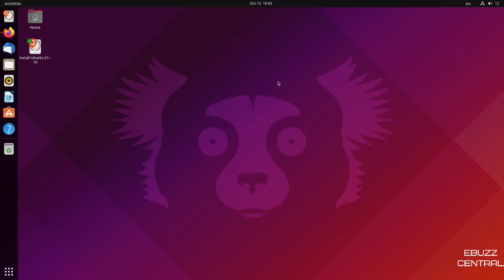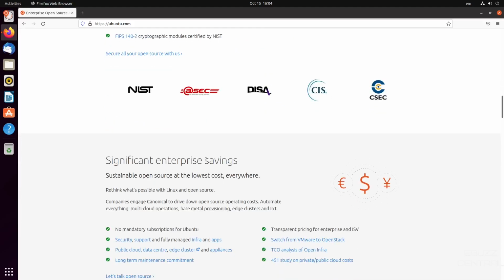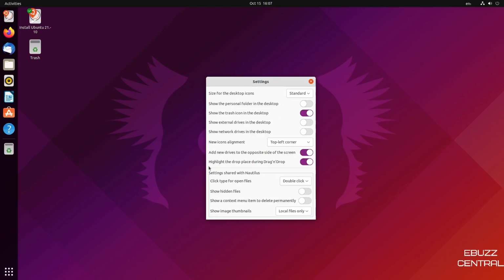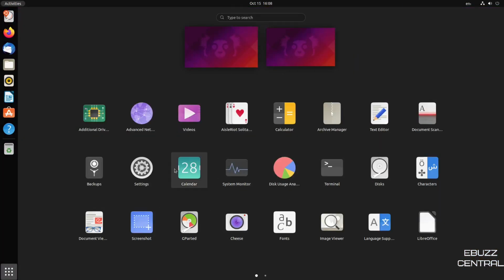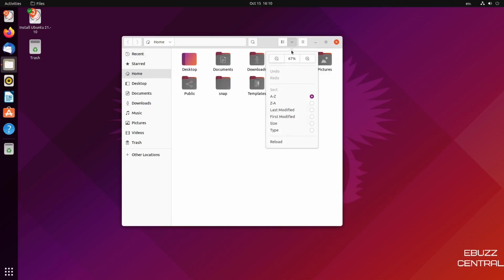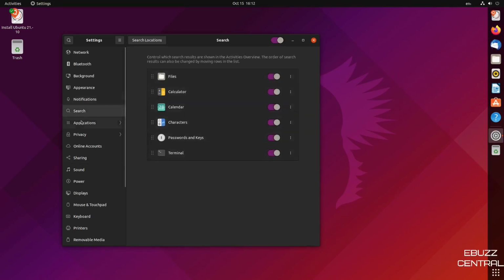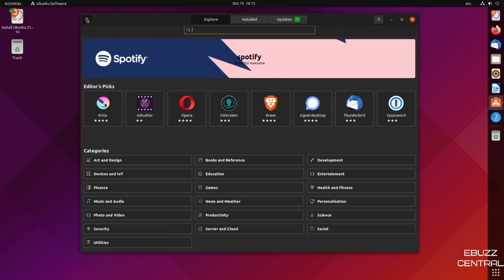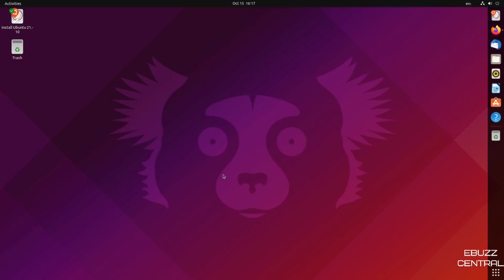Ubuntu 21.10 | Gnome 40 - Overview & First Look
A quick look at Ubuntu 21.10 the rock solid distro from Canonical.

One of the features highlighted by Canonical is actually a Windows feature. "Windows developers will be delighted with out-of-the-box support for graphical applications on Windows Subsystem for Linux (WSL), which enables users to enjoy Ubuntu desktop applications without modification," said the press release.

The word "developers" suggests that Canonical does not expect this to be something most users will seek out, despite the new status of WSL 2 as a Store app. What is the value of this from Canonical's perspective, bearing in mind that Canonical worked specifically with Microsoft to enable it?